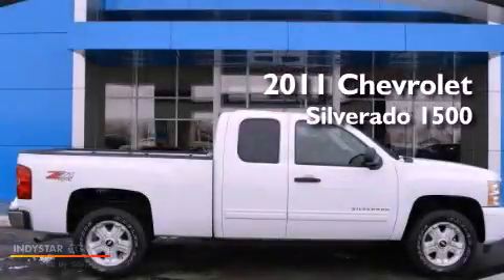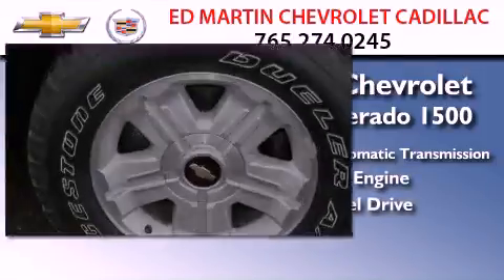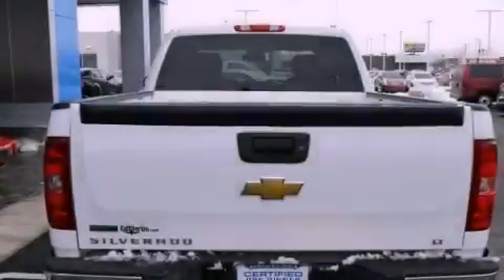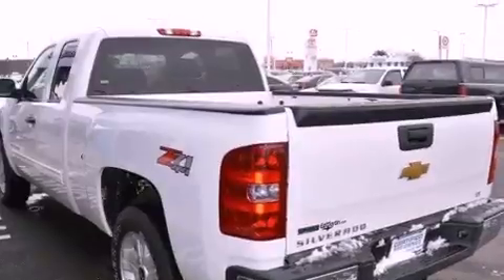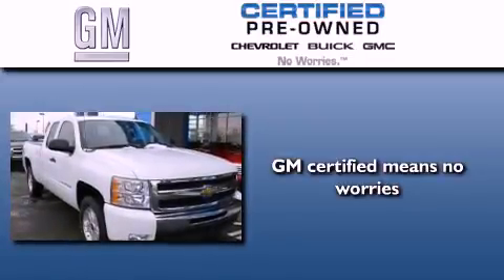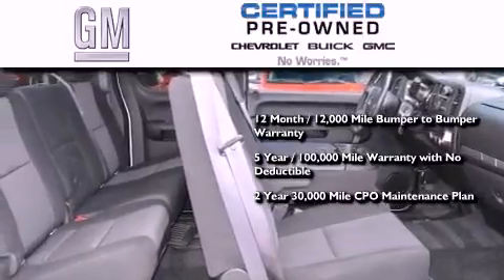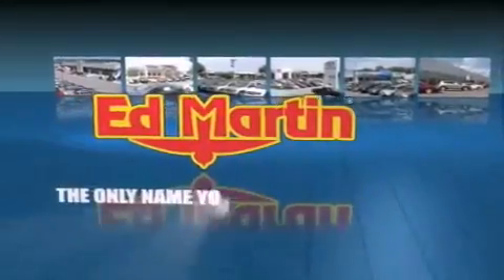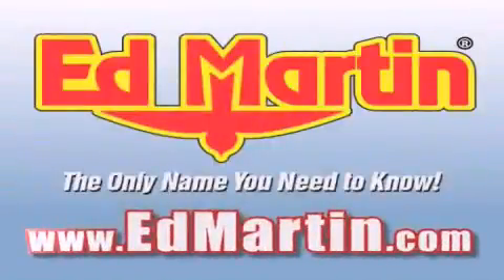2011 Chevrolet Silverado 1500 Certified Anderson IN 46013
Year : 2011
 Make : Chevrolet
 Model : Silverado 1500
 Engine : Gas/Ethanol V8 5.3L/323
 Trans . : Automatic
 Exterior : Summit White
 Miles : 31,476
 Interior : Ebony
 Stock : 4P7808